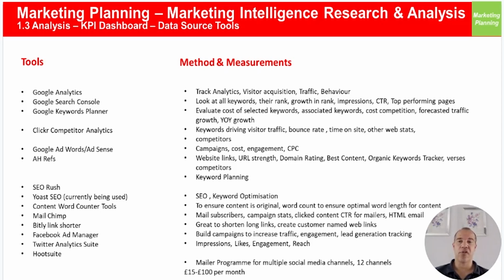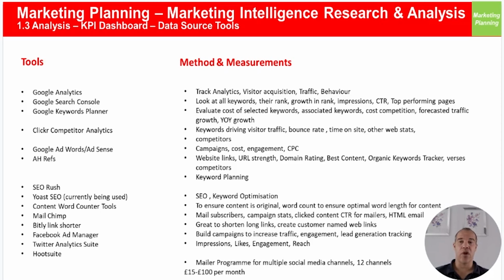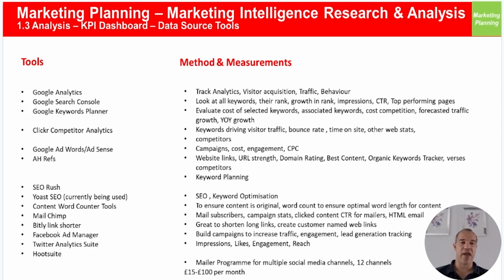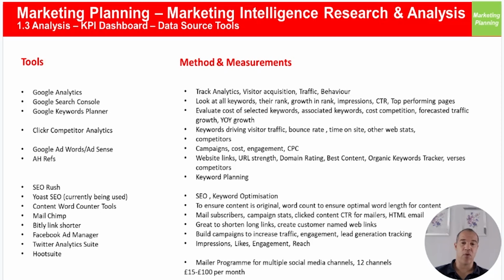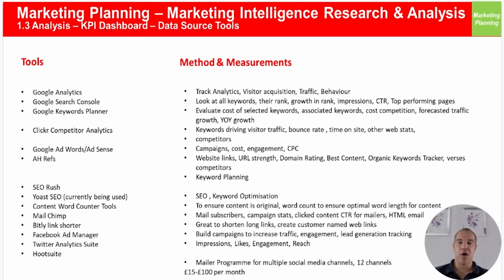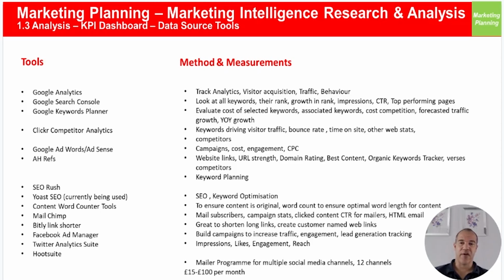Understanding Online Digital Marketing Performance With Google Analytics And Other Software Tools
A guide on how to measure digital marketing performance using google software and other social marketing and website software.